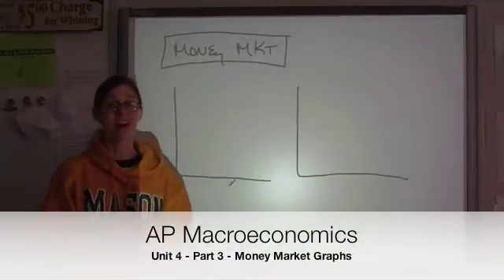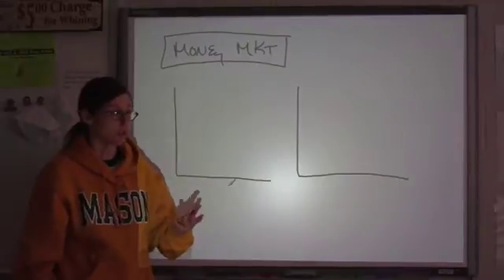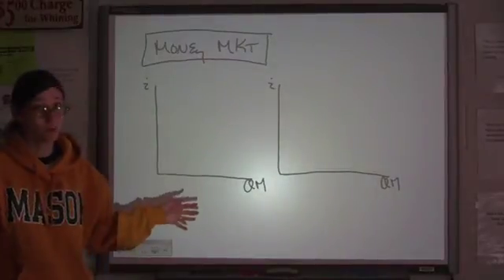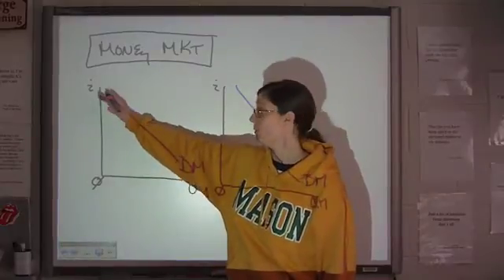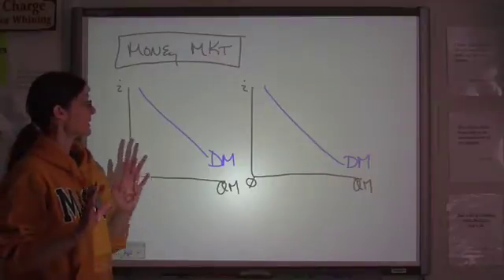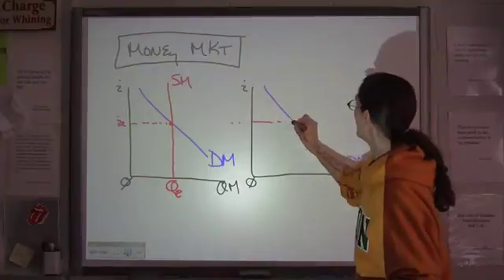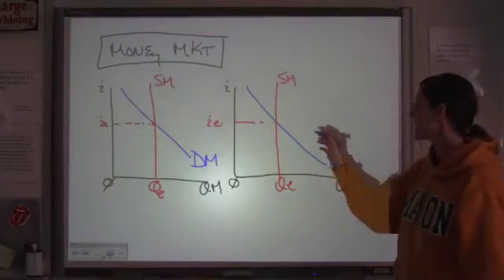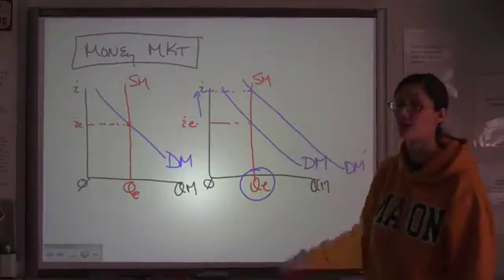AP Macroeconomics Unit 4 - Part 3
Money market graphs.